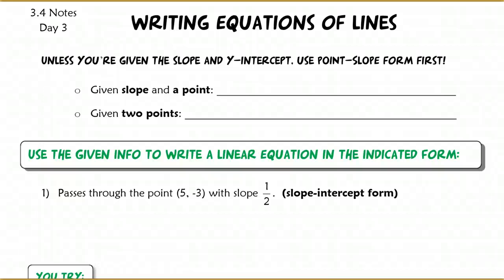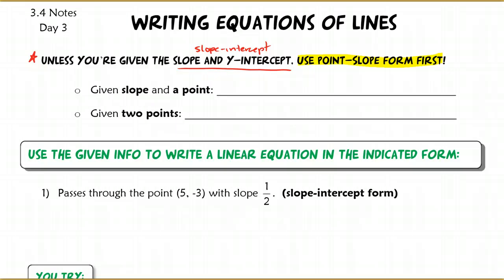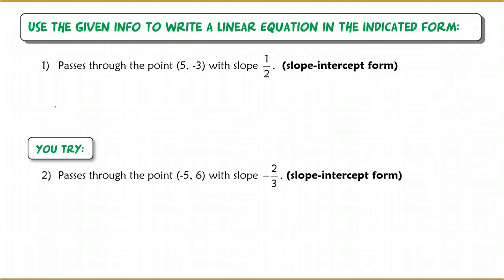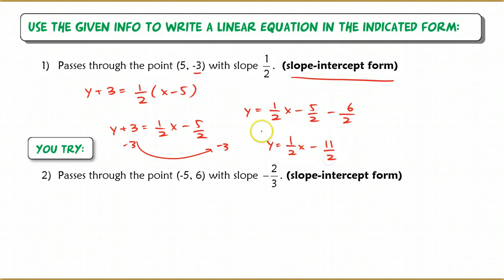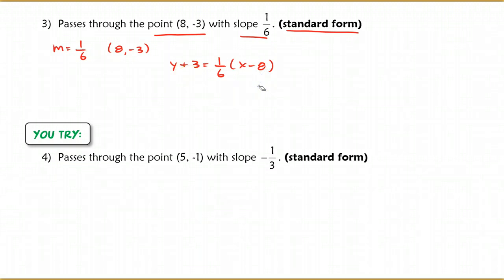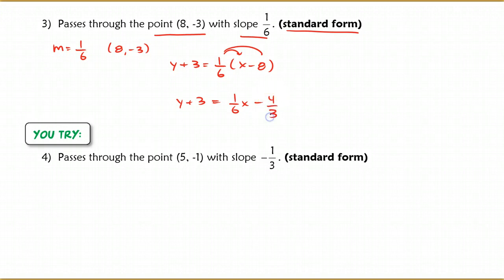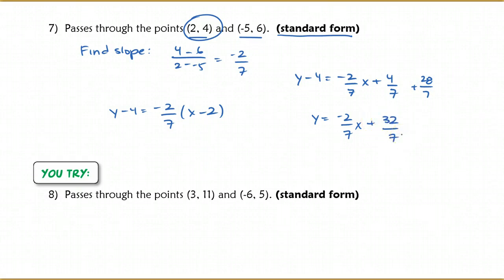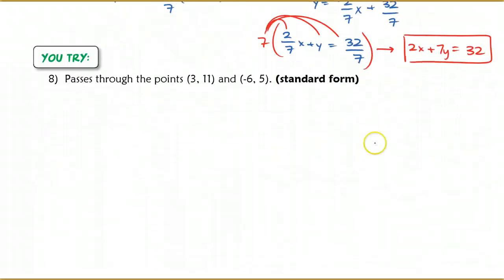3.4 Writing Equations of Lines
Writing equations of lines in point slope for, slope intercept form, and standard form